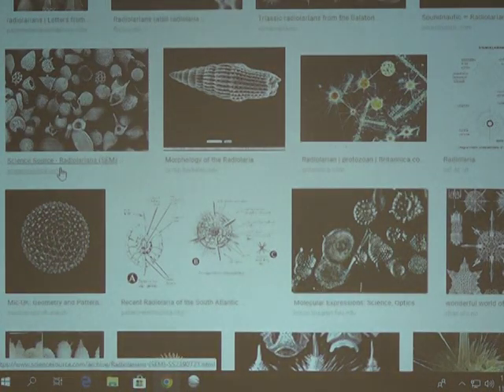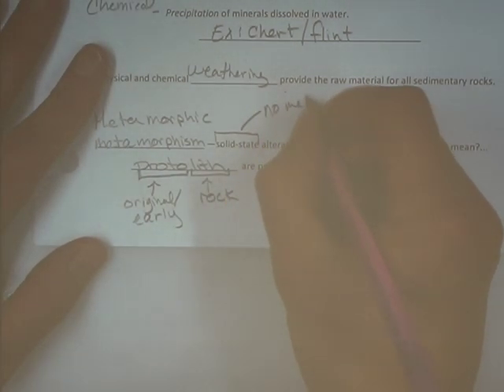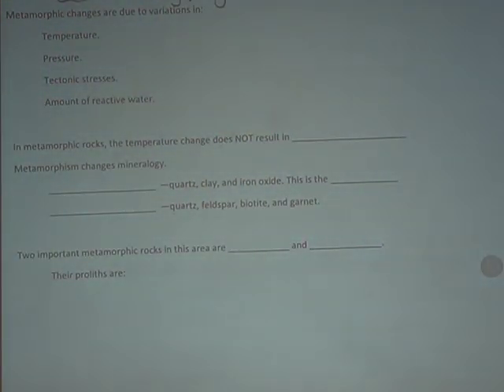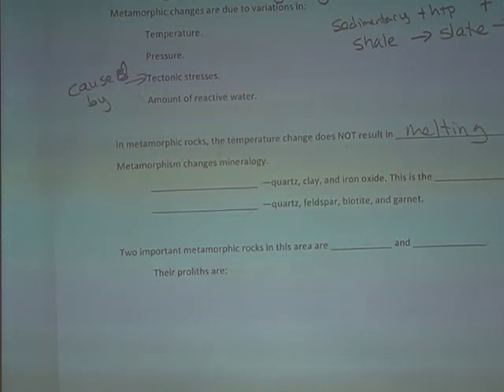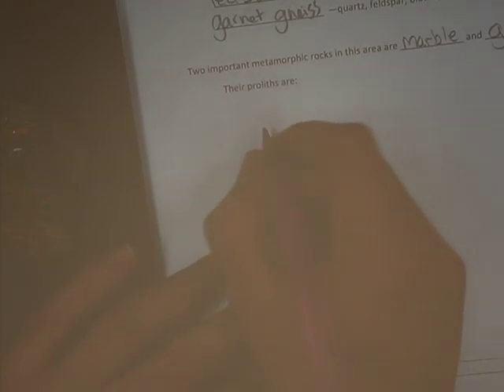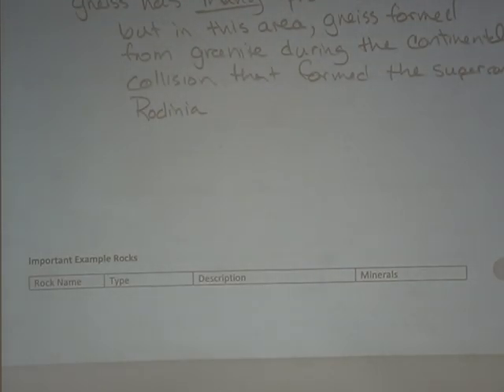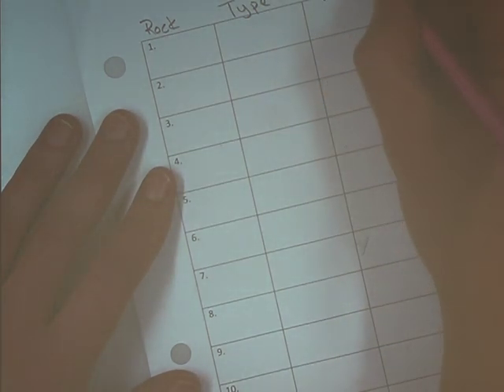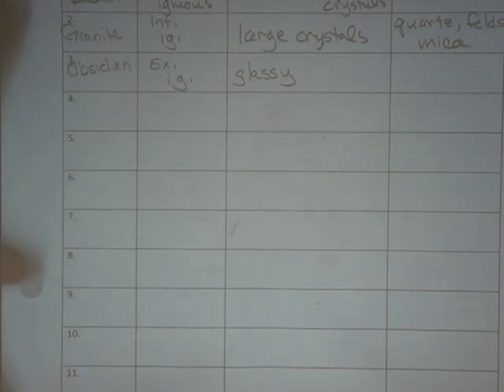Class 11/26 Rocks Continued Part 2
Metamorphic, first part of important rocks